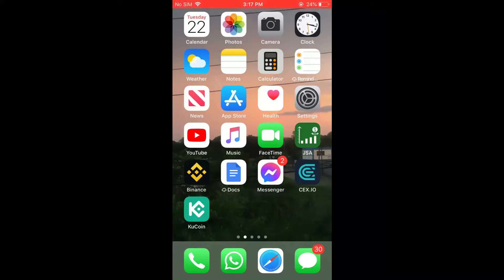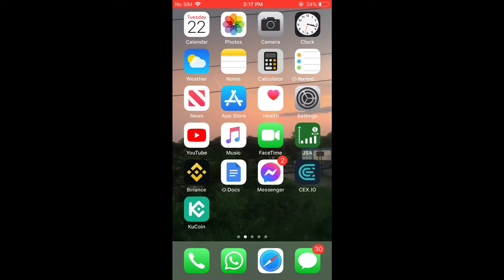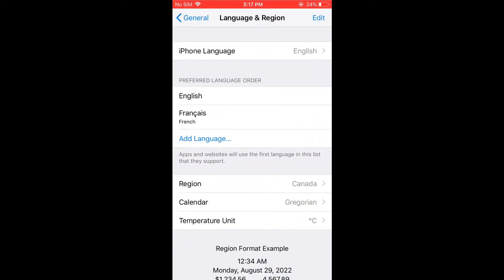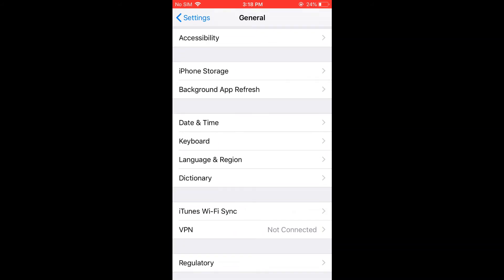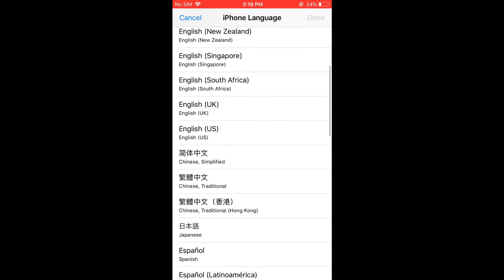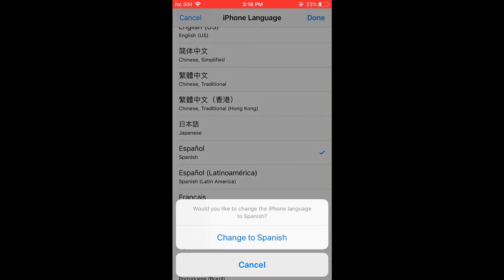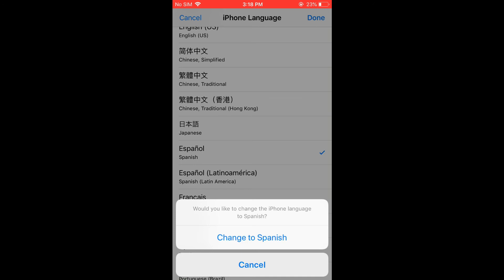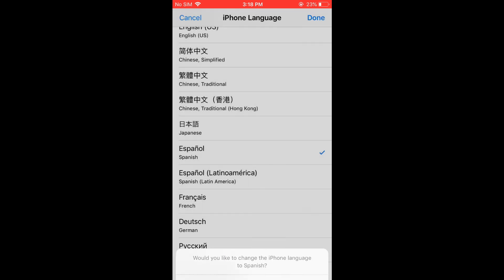how to change language on facebook messenger on iphone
how to change language on facebook messenger on iphone,how to change language on facebook messenger app iphone